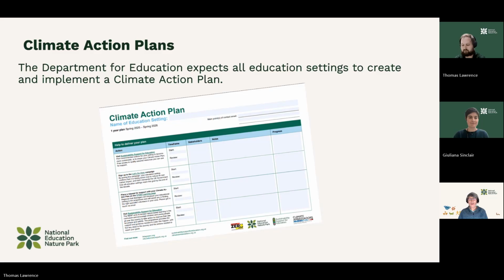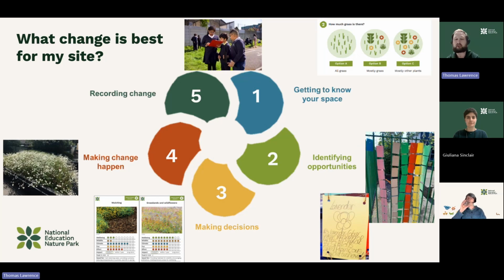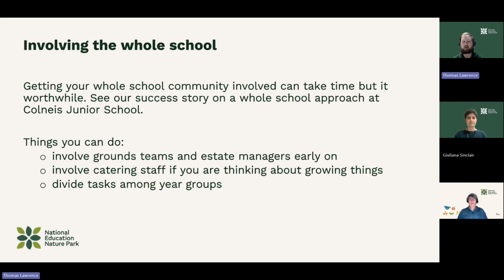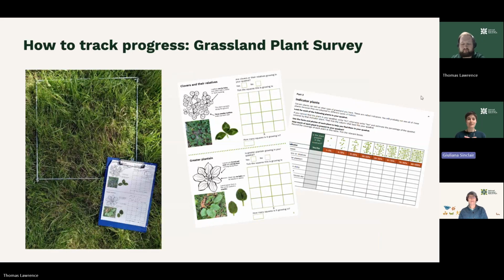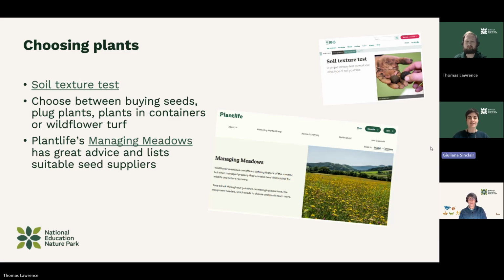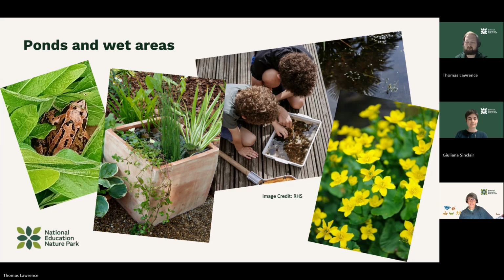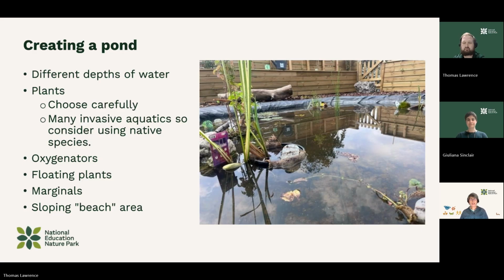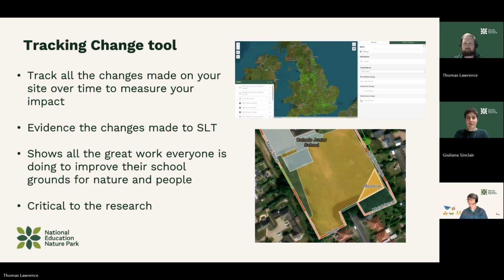Making changes on your site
Creating new habitats on your site that make it a better place for both people and wildlife is at the heart of the National Education Nature Park programme.
It supports nature, your community's wellbeing and provides an opportunity for learners to gain new knowledge and skills. In this webinar, we talk through some of the changes you can make to your sites, including grasslands and grassland management, ponds and some of the other 'grey to green' habitat improvements we recommend.

This webinar was recorded on Wednesday 6 May 2026.